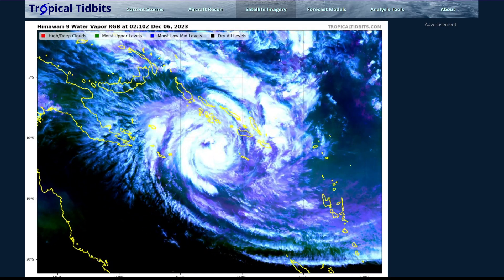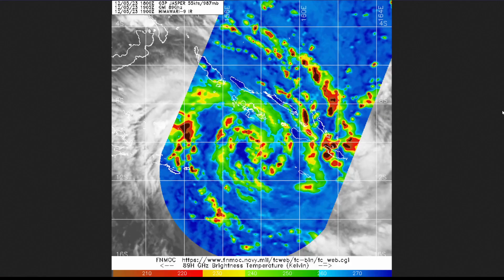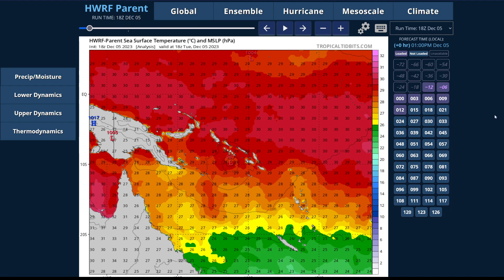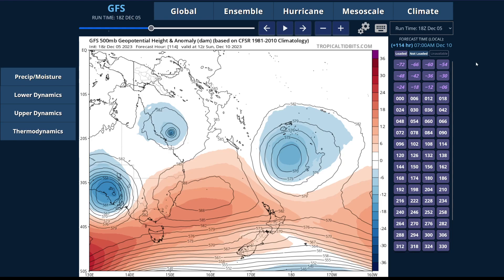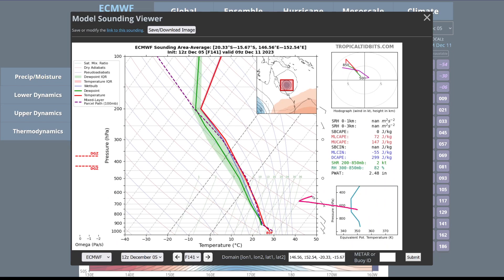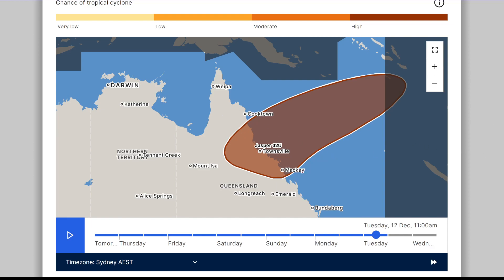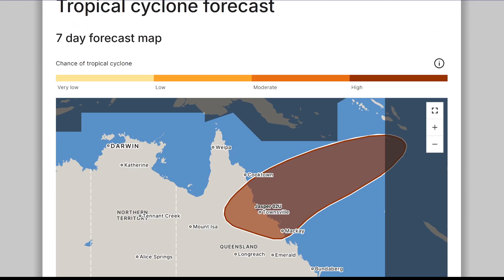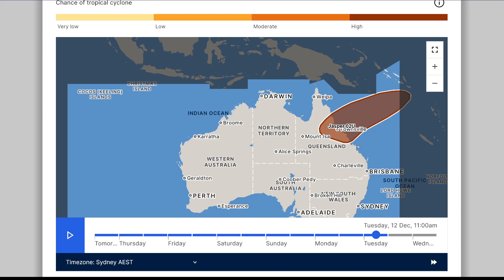Tropical Cyclone Jasper Intensifying; Increasing Threat to Queensland, Australia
The Global Tropical Overview is primarily meant to give a big-picture view of the tropics in any given day. These are not intended to give local information, for the best local information, it is highly recommended that you consult local emergency management, and your local weather office. In some videos, personal analysis of systems may be expressed. I have no association with any official agency.